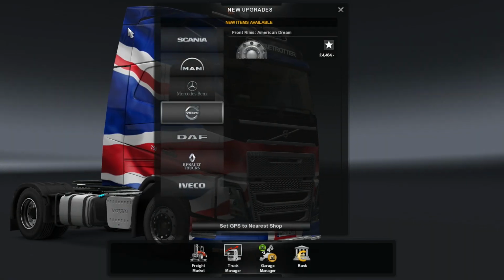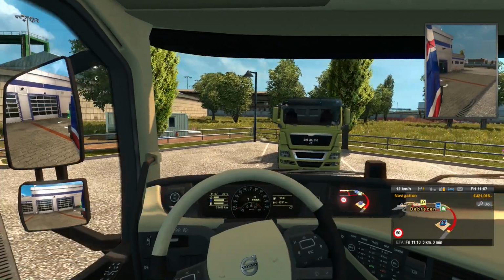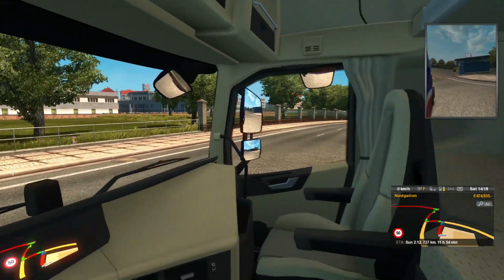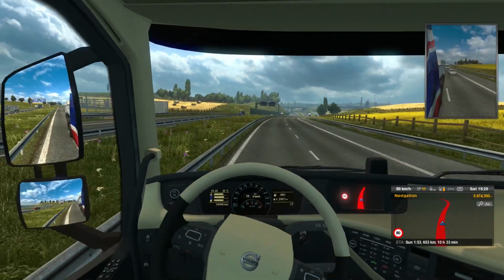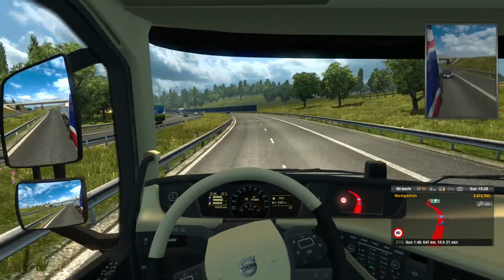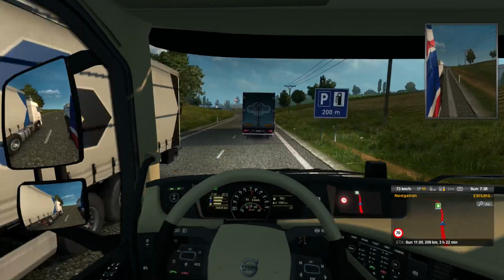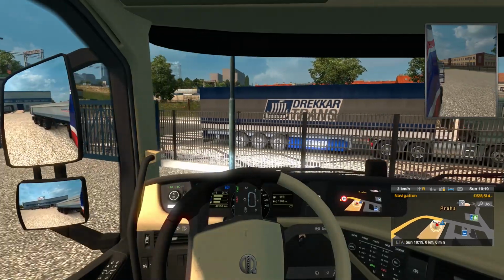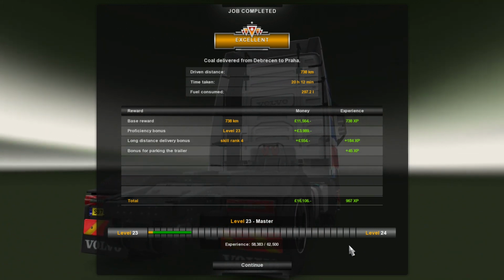Euro Truck Simulator 2 G27 Road Warrior 039 Debrecen to Praha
Debrecen (Hungary) to Praha (Czech Republic)

This series is a play-through of Euro Truck Simulator 2, using a Logitech G27 Gaming Wheel.

If you have any comments, suggestions or questions please leave them below.

Recorded using an AVerMedia Game Capture HD II.

PC Rig:
Intel Skylake Core i7 6700K
ASUS Z170 Deluxe Motherboard
ASUS Strix GeForce GTX 980ti
Corsair Vengeance LPX DDR4 8gb RAM x2
Samsung 850 EVO 1tb SSD
Corsair H110i CPU Liquid Cooler
Corsair RM1000i PWS
Windows 10

Game: Euro Truck Simulator 2 & Going East.
Map Mods: ProMods

Title Music used: 'Battle of Kings' by Per Kiilstofte